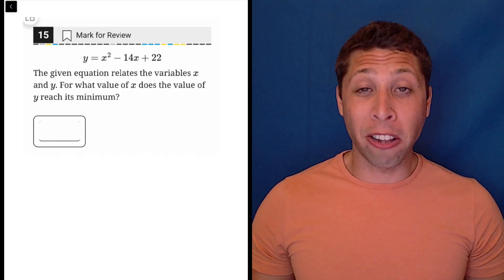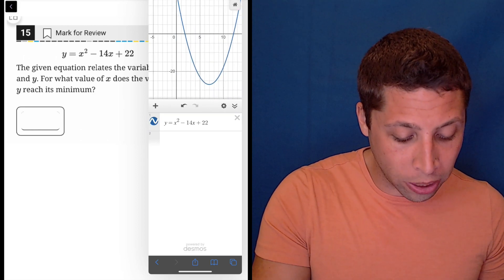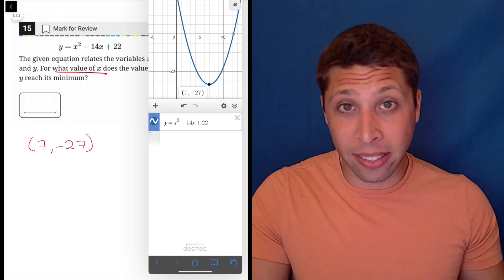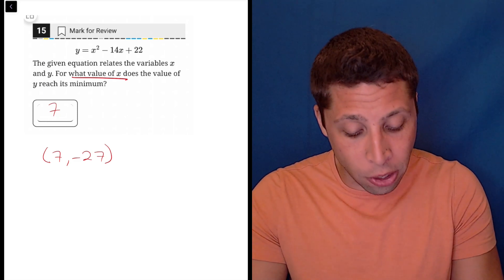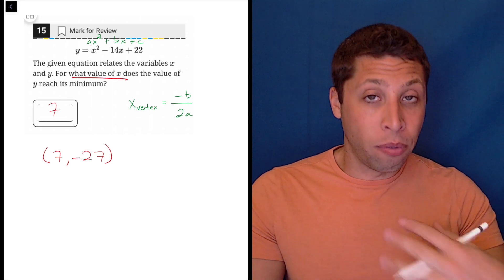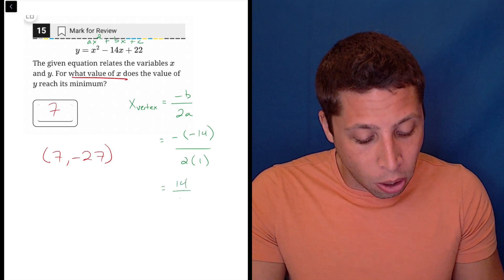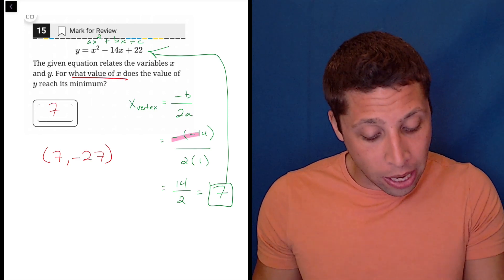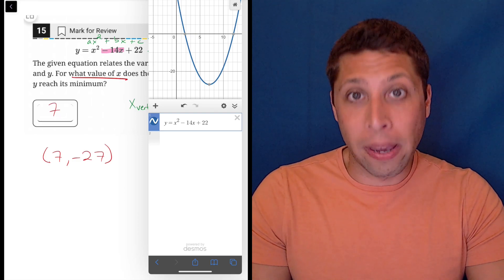Digital SAT 10, Math Module 1, Question 14